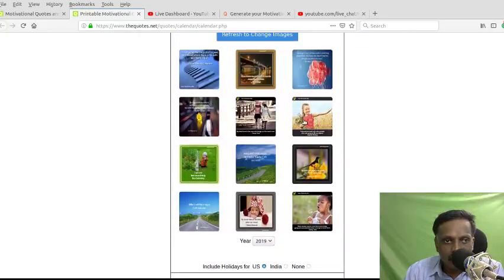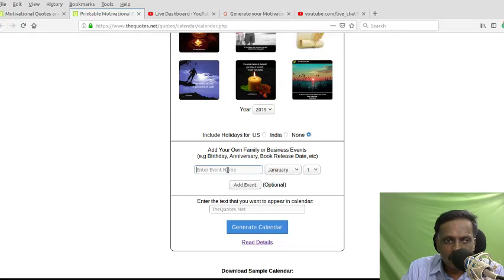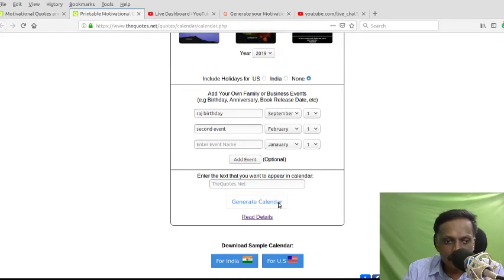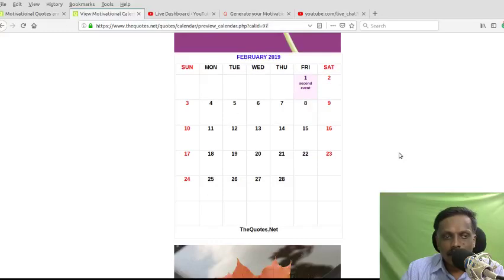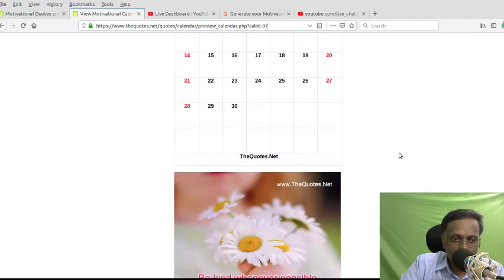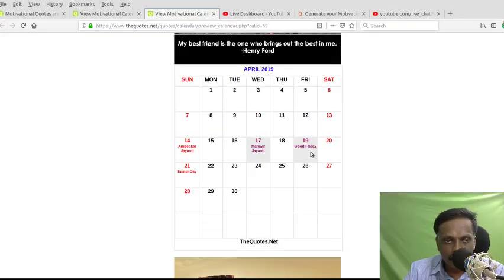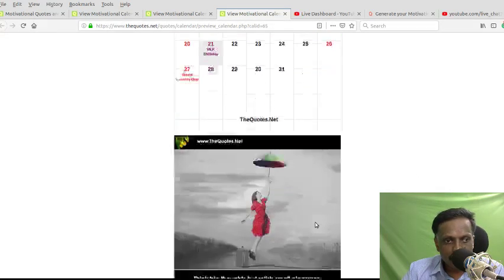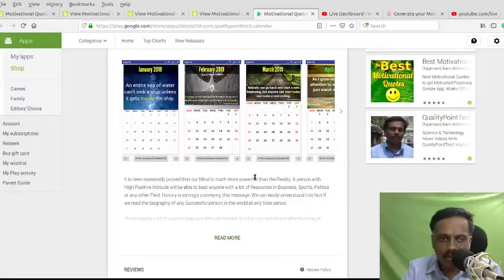About our Motivational Quotes Calendar 2019 & Sponsored Posts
And sharing my Experience as an Entrepreneur and talking about potential business opportunities.